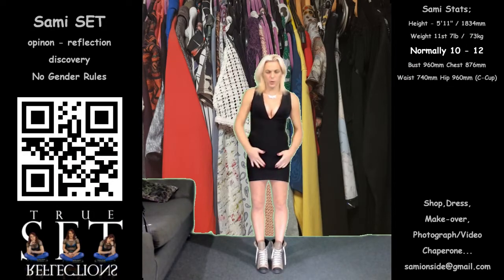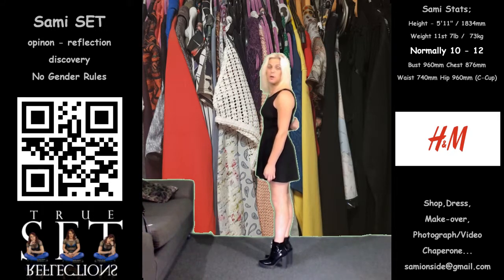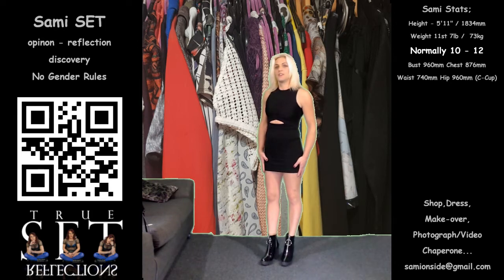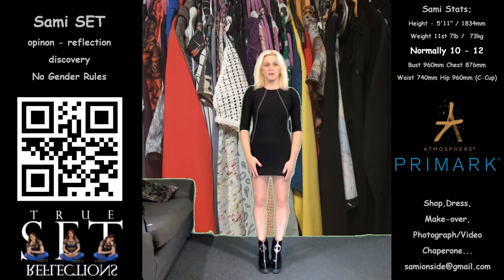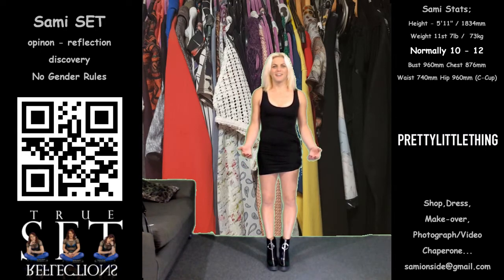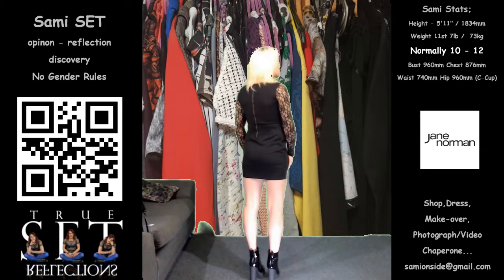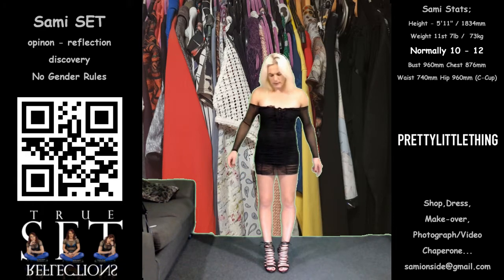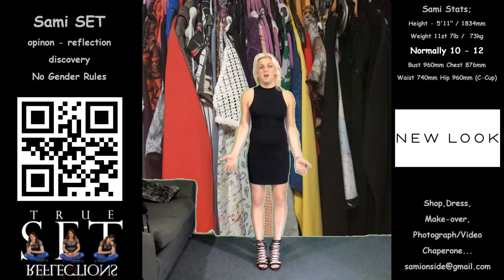LBD The Dresses Worn and Disscussed -ingly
26 Little Black Dresses on one body, mine yet they range in size from 6-12.
My Personal Stats are include for comparisons.

I discuss the differences,  how to wear, how materials affect the fit, Getting in an out of them (sometimes a challenge),
tucking if your packing and basically fight my way through this short section of my wardrobe.

Hopefully useful to everyone interested in clothing but may be particularly beneficial to Males that want to explore the wider clothing options available to everyone.

Sami x